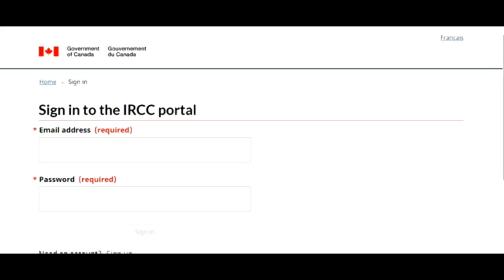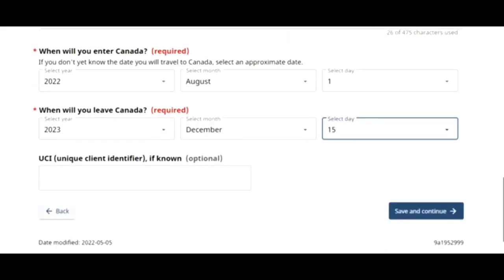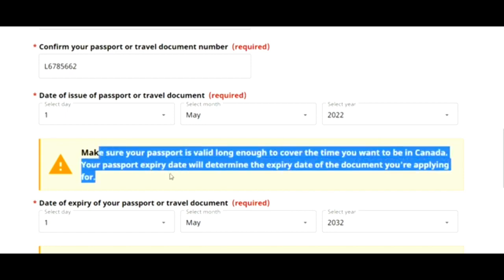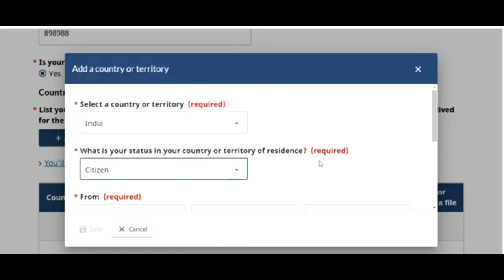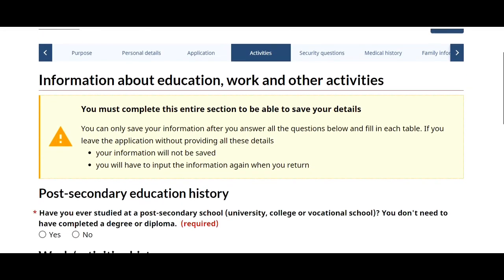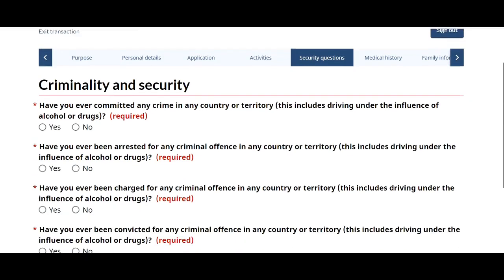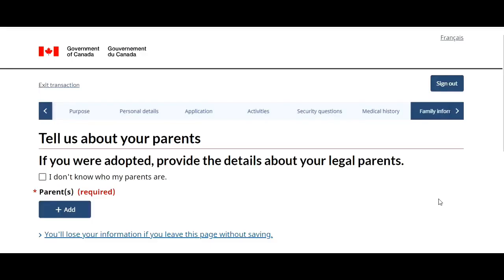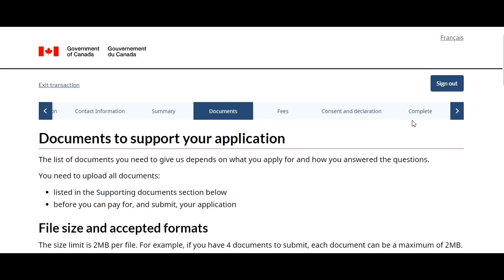How to Online Apply for Parent Super Visa for Canada Step by Step On IRCC Portal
Hello Guys,

In this video, I have shown you step by step how to online apply for parent supervise for Canada on IRCC Portal